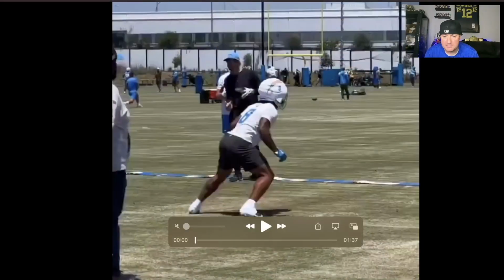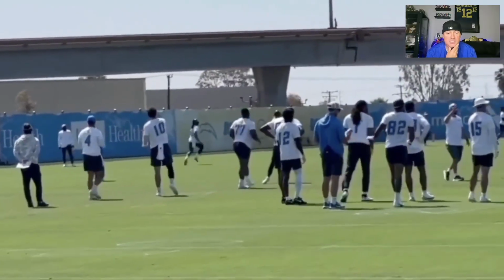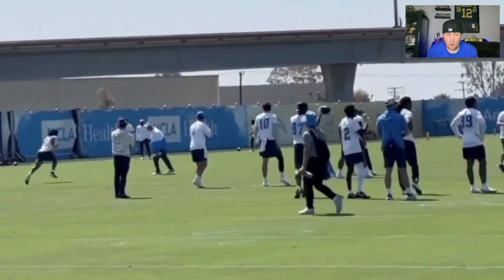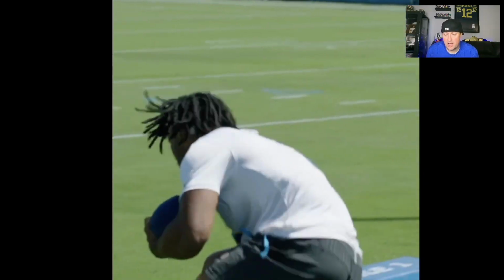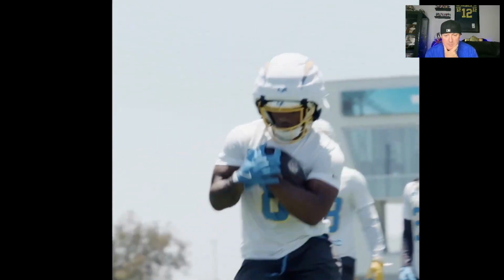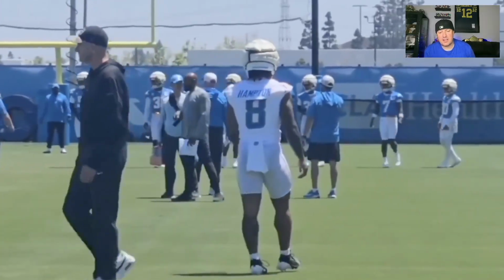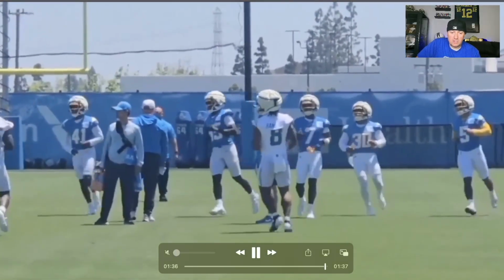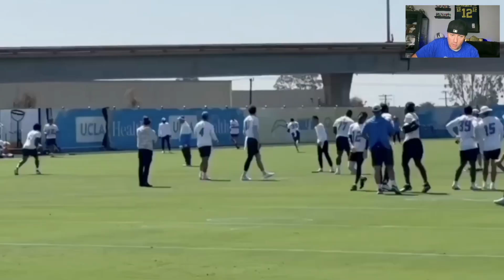Omarion Hampton BREAKOUT READY At Chargers Practice | 2025 OTAs Minicamp Rookie Camp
The Chargers drafted Omarion Hampton in the first round of the 2025 NFL Draft. He has the potential to becoming a top-5 running back in the NFL and in fantasy football. Hampton is a huge prospect in dynasty fantasy football.